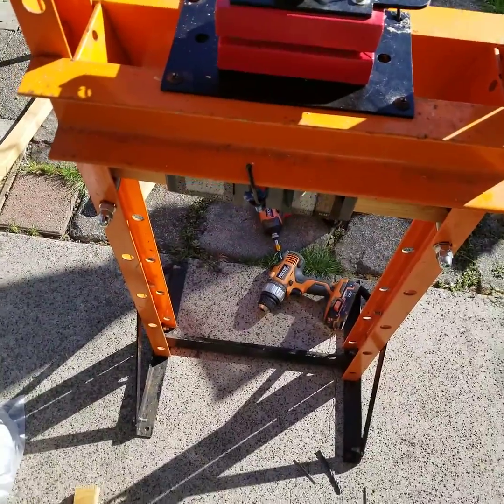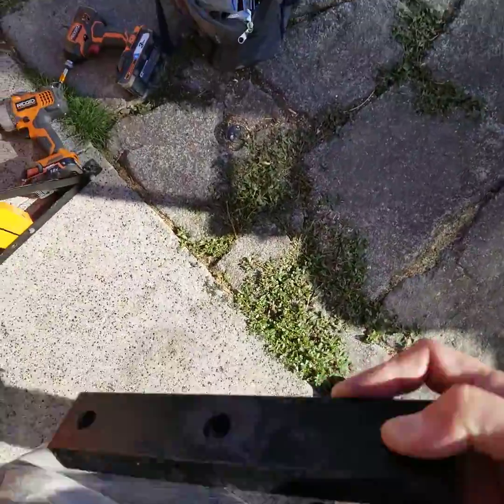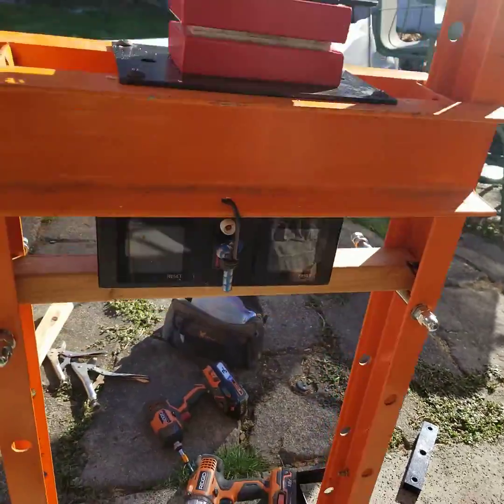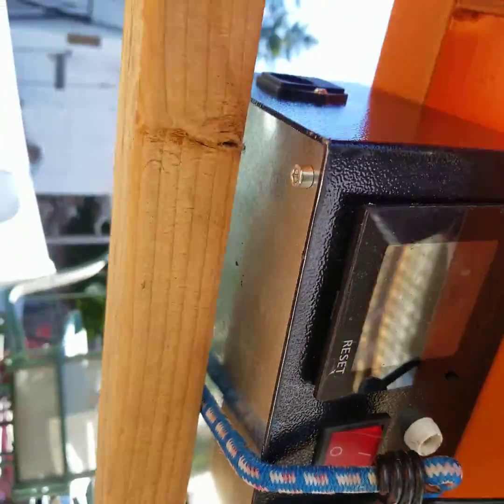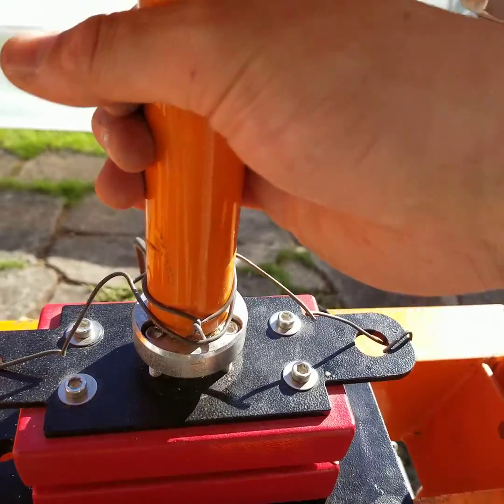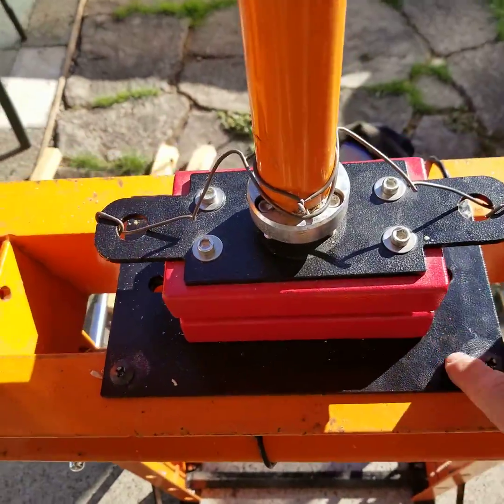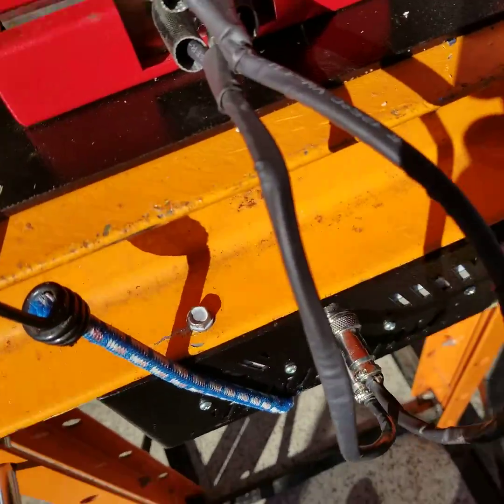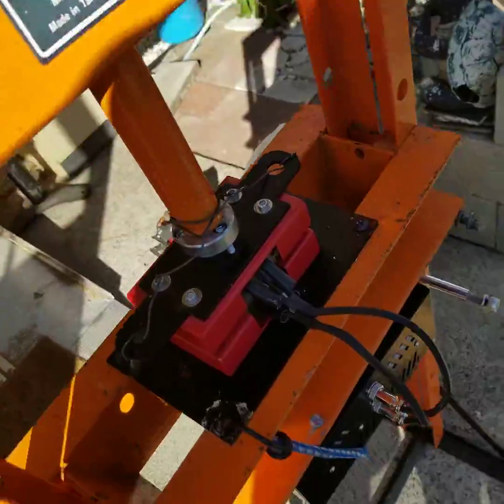Making A DIY Hydraulic Rosin Press From Crank-Style Parts.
My crank style rosin press stripped out, so I decided to make a hydraulic press using the parts. Be careful. Enjoy.